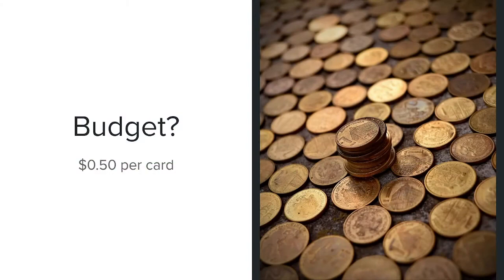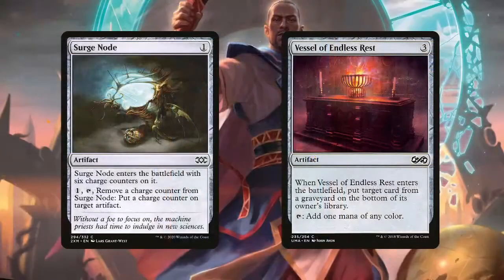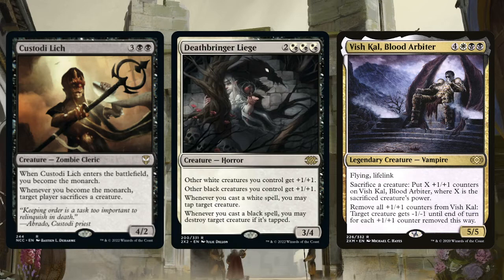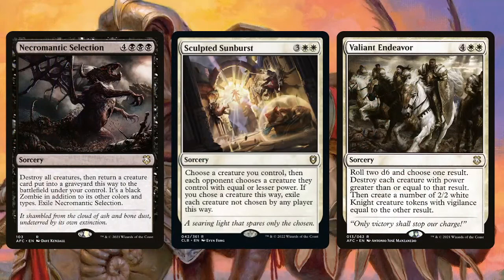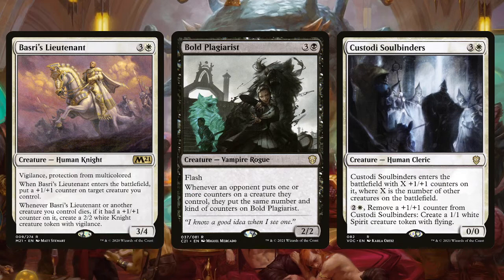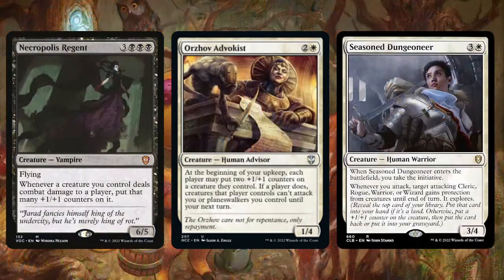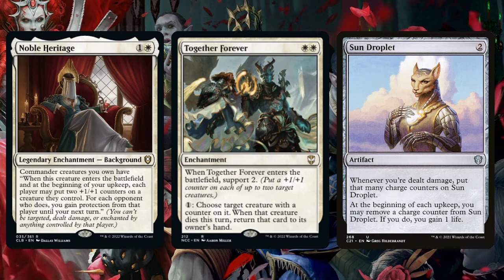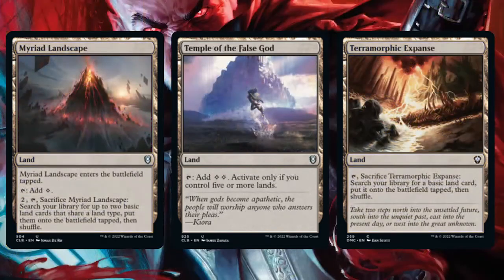Budget Felisa $0.50 Per Card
Felisa, Fang of Silverquill budget tokens. Build an engine of sacrifice value to go wider and wider. Only $0.50 per card!